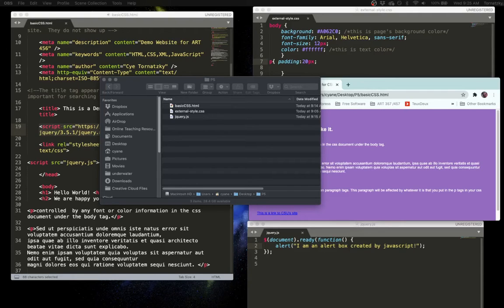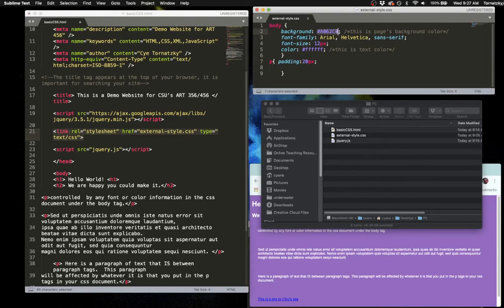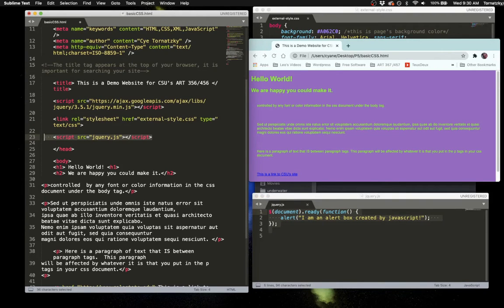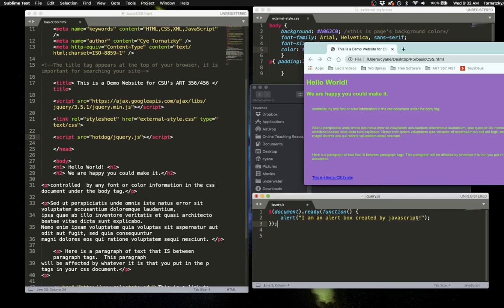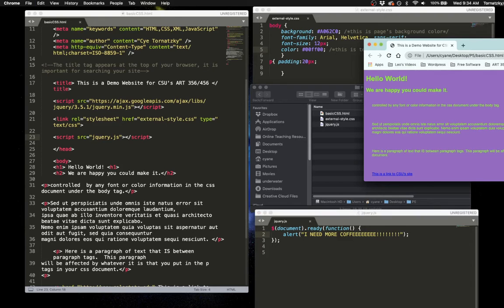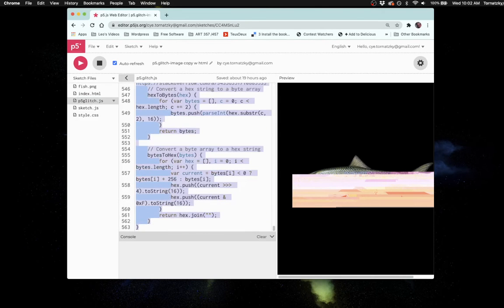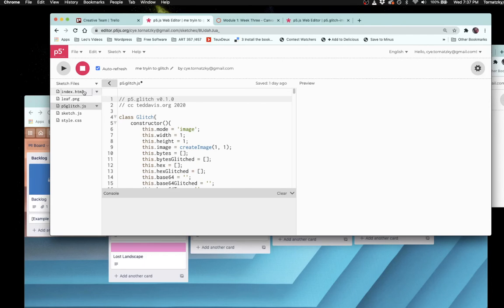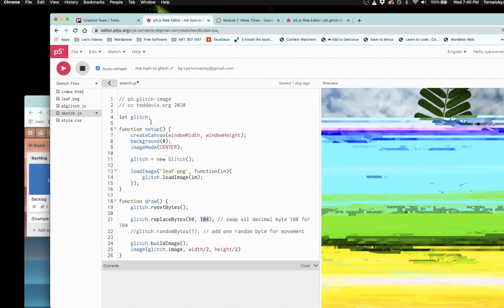DEMO: File structure Basics, P5 Glitch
An overview of HTML file structure and how you can set up your own file for P5 glitching - using // p5.glitch-image from // cc teddavis.org 2020